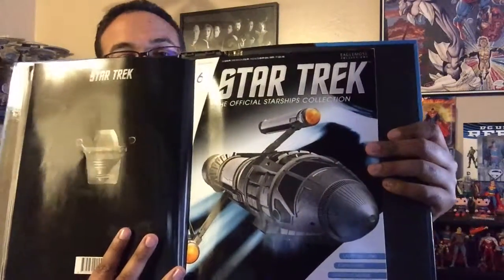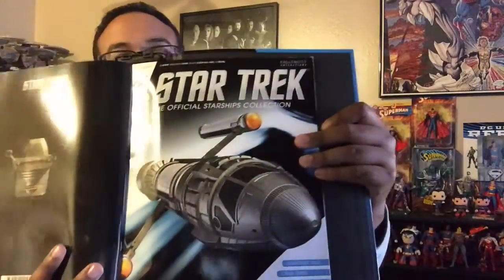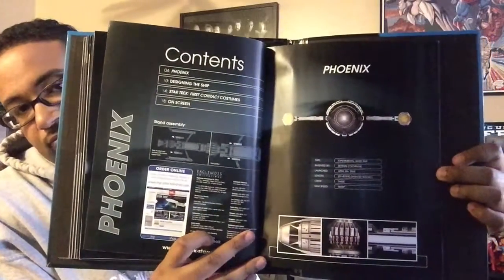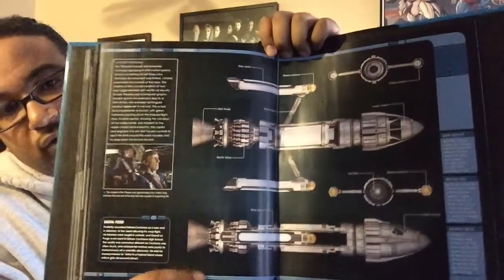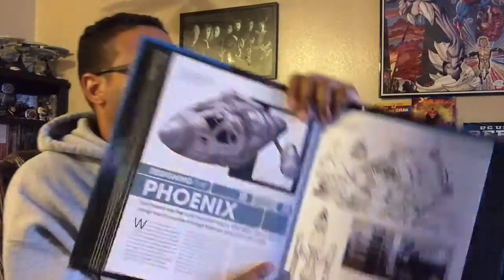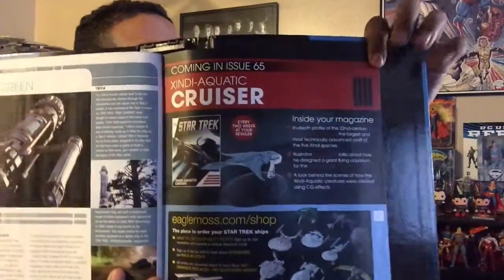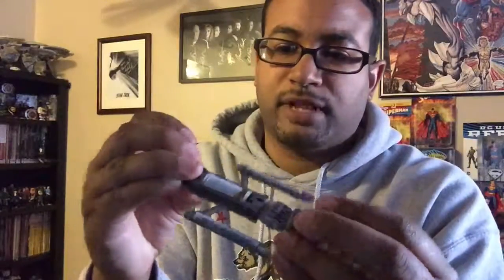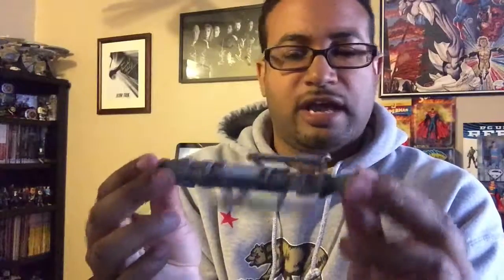Star Trek Official Starships Collection Issue 64: The Phoenix REVIEW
A look at Issue 64 featuring the Phoenix from Star Trek First Contact